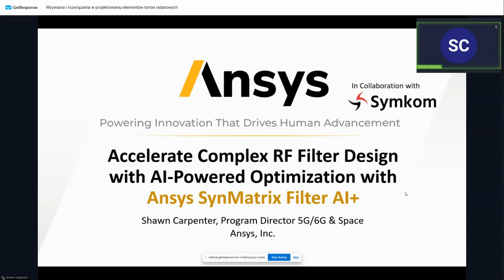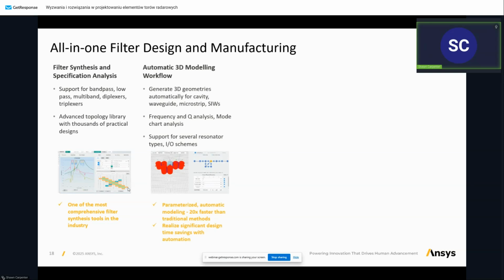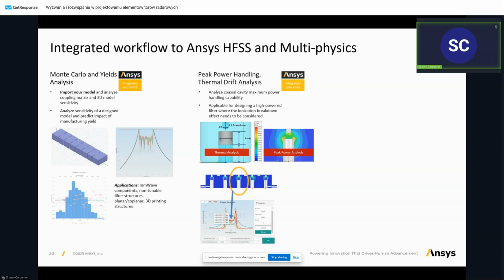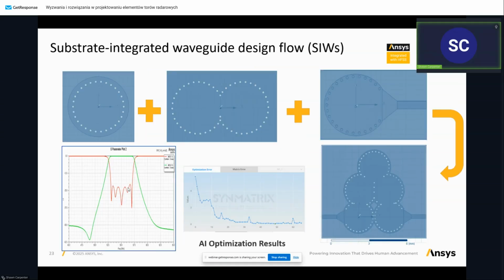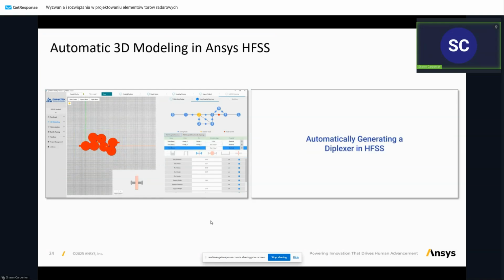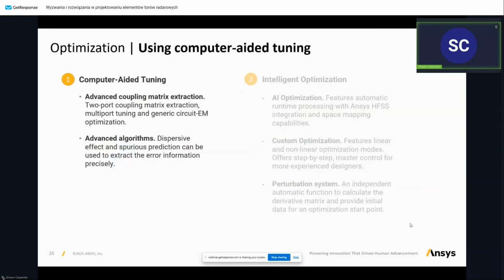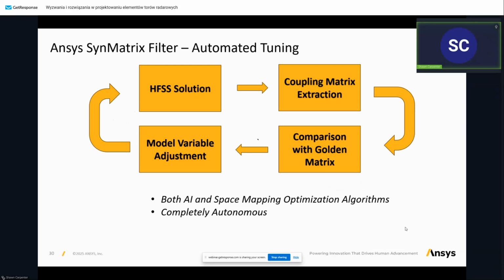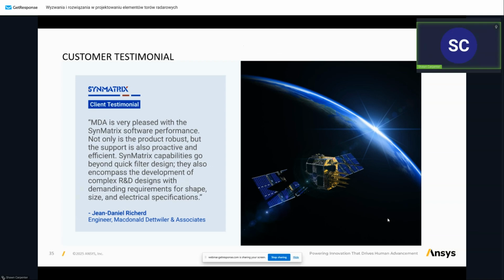Przyspiesz projektowanie i optymalizuj złożone filtry RF z Ansys SynMatrix Filter AI+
W tym filmie dowiesz się jak wykorzystać SynMatrix Filter AI+ do automatycznej syntezy, modelowania i optymalizacji filtrów mikrofalowych i falowodowych, jak narzędzie to współpracuje z HFSS, umożliwiając zaawansowaną analizę parametrów rezonatorów, strojenie filtrów oraz automatyczną optymalizację AI.

O nowym narzędziu Ansys SynMatrix opowiada Shawn Carpenter - Program Director 5G i 6G w Ansys.

Co zobaczysz w tym wideo:
- Syntezę filtrów pasmowych, dolnoprzepustowych i wielopasmowych
- Tworzenie i analizę geometrii filtrów 3D
- Optymalizację AI i strojenie komputerowe filtrów w HFSS
- Integrację z urządzeniami testowo-pomiarowymi
- Analizę tolerancji produkcyjnych i wpływu temperatury na parametry filtrów

Nagranie to fragment webinaru pt.: „Wyzwania i rozwiązania w projektowaniu elementów torów radiowych”. Chcesz otrzymać całość nagrania? Wypełnij formularz na stronie